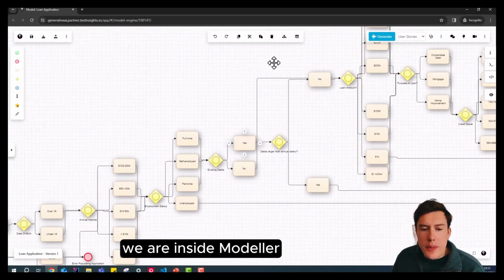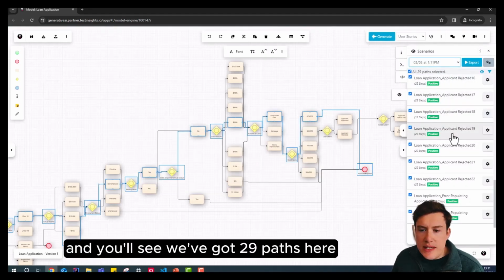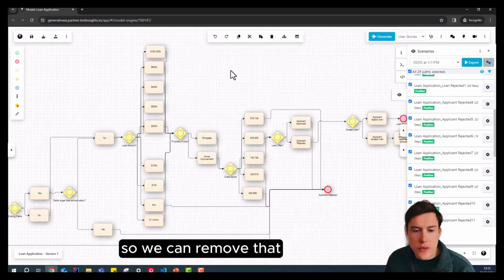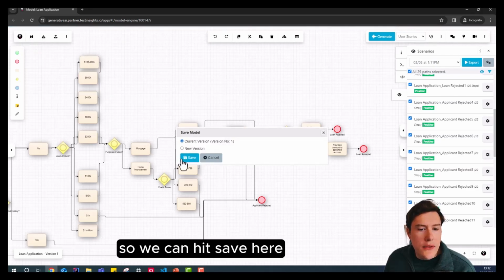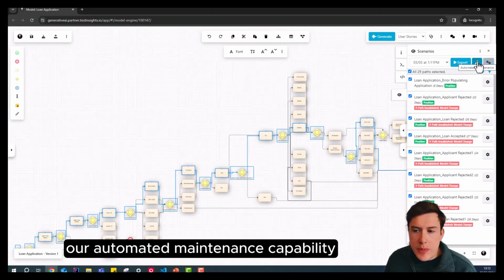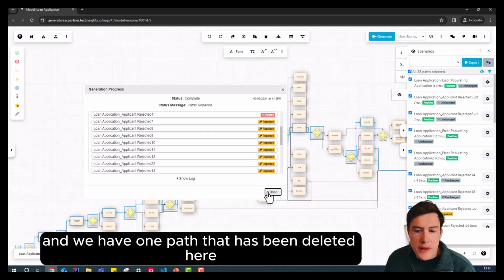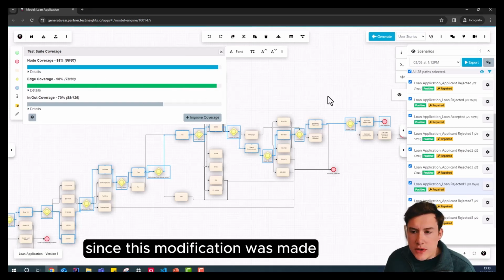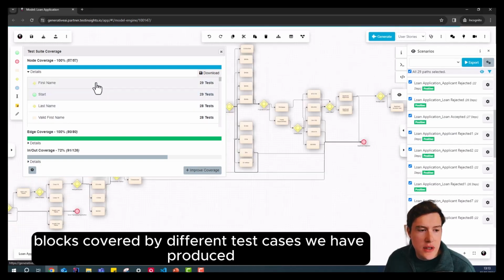Automated Maintenance | Quality Modeller Features